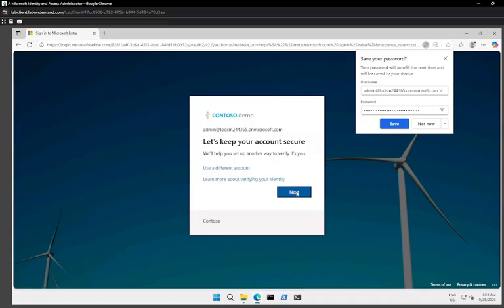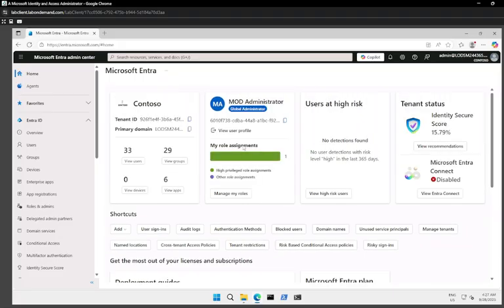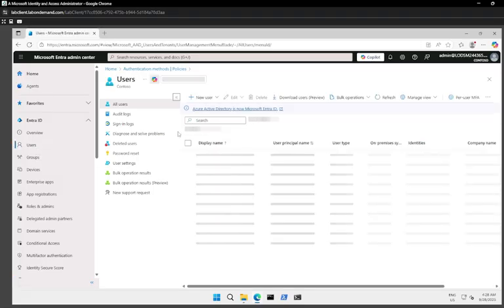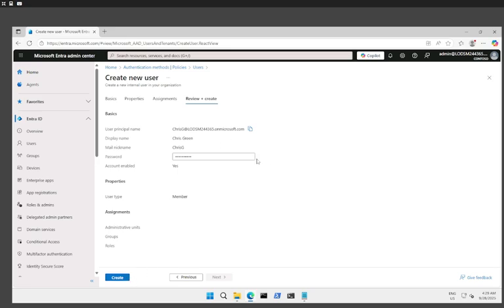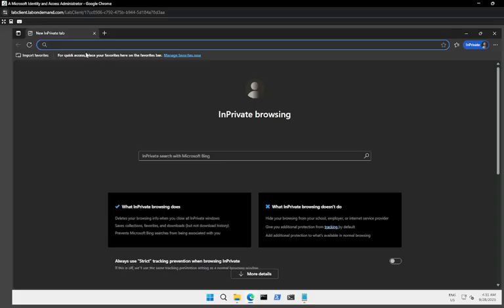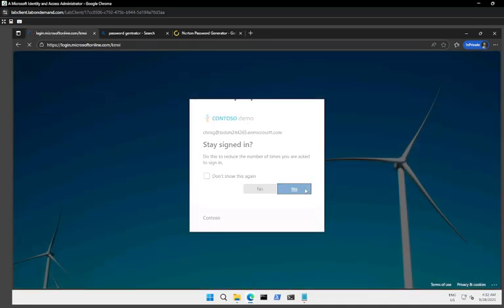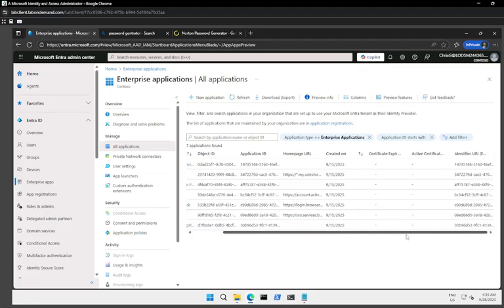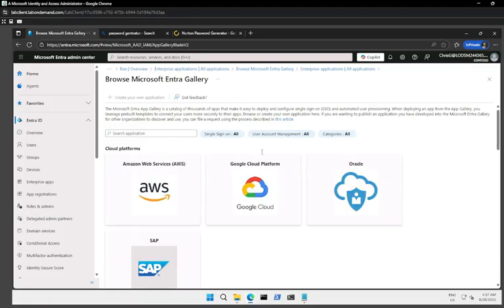SC-300 Part 02 | Lab 01:Manage User Roles | Create User & Test App Admin Rights (Microsoft Entra ID)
🔐 SC-300 Lab 01: Manage User Roles | Microsoft Entra ID

In this hands-on SC-300 Lab 01, we manage user roles by creating a new user and validating application administrator permissions in Microsoft Entra ID.

This lab focuses on understanding role-based access control (RBAC) by testing what actions a standard user can and cannot perform.

🧪 Lab Scenario:
Exercise 1 – Create a new user and test their application admin rights

✅ Task 1 – Add a new user (Explained in this video):
• Sign in to Microsoft Entra admin center as Global Administrator
• Create a new user (Chris Green)
• Auto-generate and record a password
• Register user in the organization

🔍 Task 2 – Login and test permissions:
• Sign in as the new user (Chris Green)
• Attempt to create Enterprise Applications
• Verify restricted access to:
  – App creation
  – Consent & permissions
  – User settings
• Confirm lack of Application Admin rights

🎯 Key Concepts Covered:
✔ Microsoft Entra ID user management
✔ SC-300 role-based access control (RBAC)
✔ Enterprise application permissions
✔ Identity & Access Administrator responsibilities

📌 This lab is ideal for:
• SC-300 exam candidates
• Microsoft Entra ID beginners
• Azure administrators
• Identity & Access Management learners
• Cybersecurity students

👍 Like the video if this lab helped you
💬 Comment if you want the next lab faster!